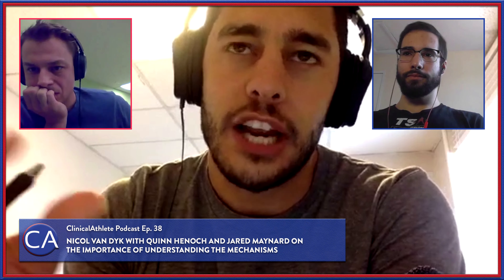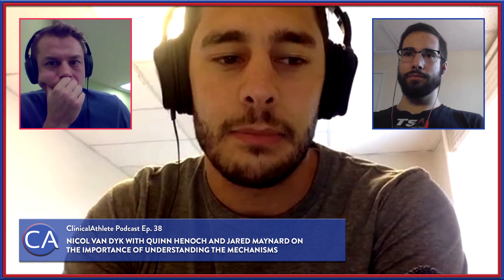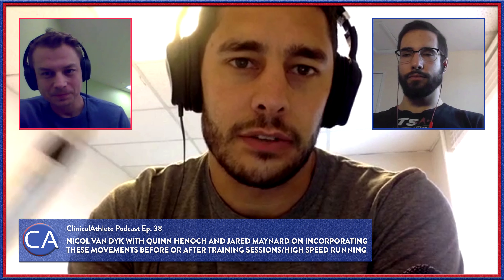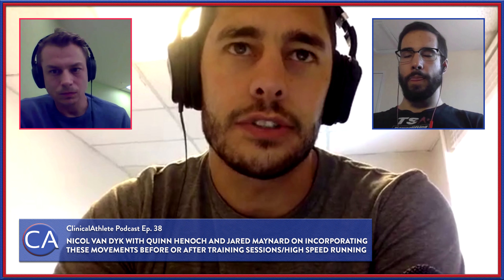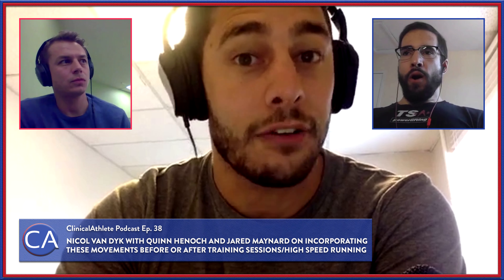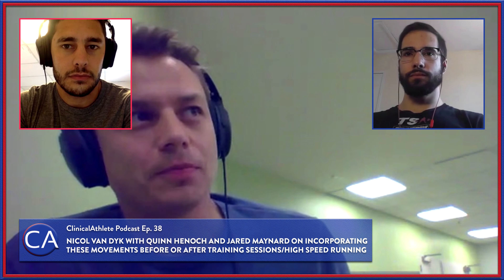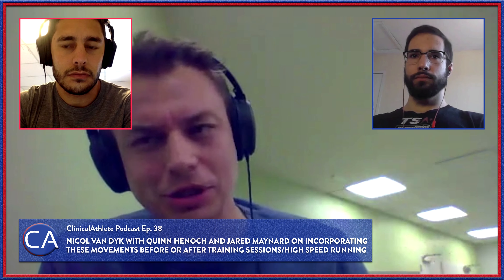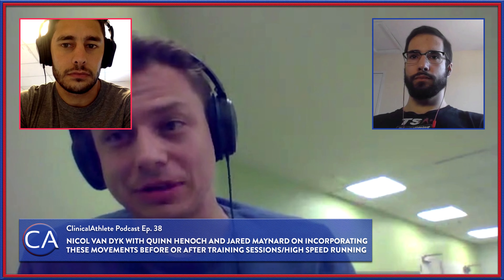How to Incorporate the Nordic Hamstring Curl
What is the importance of understanding the mechanisms of the Nordic Hamstring Curl? How do we incorporate these movements?
We discuss these things and much more with clinical researcher Dr. Nicol van Dyk.

Nicol’s Power BI tool to assess the influence of each study on the evidence of nordic hamstring curls